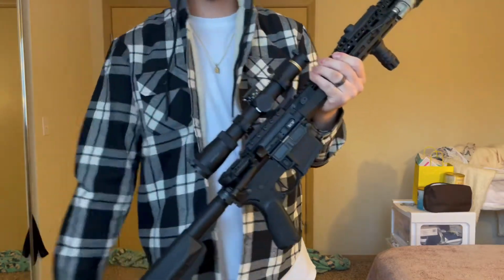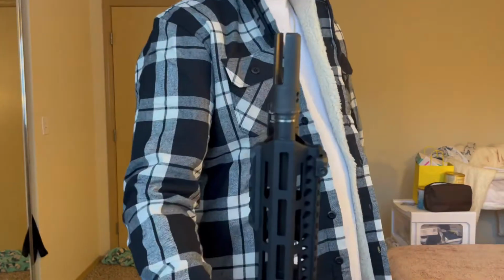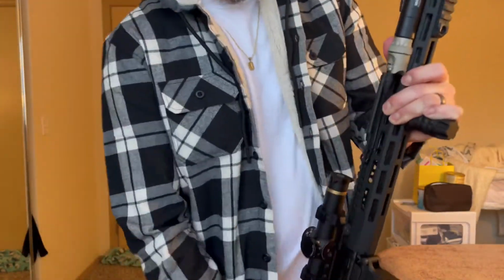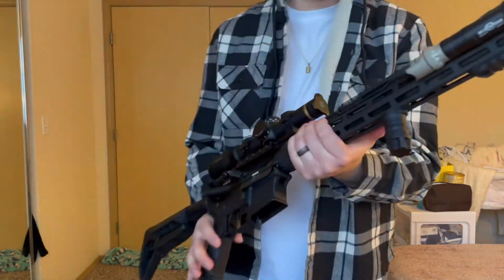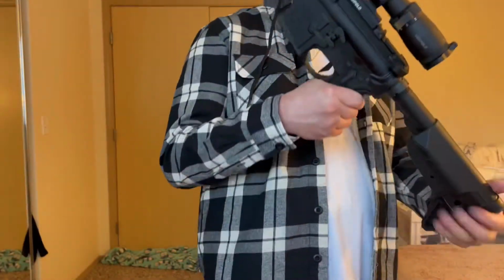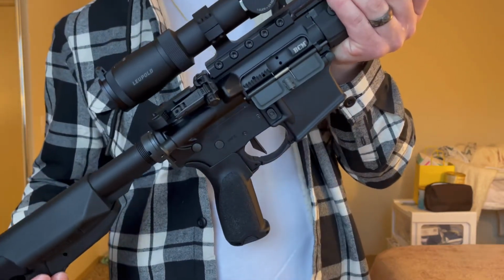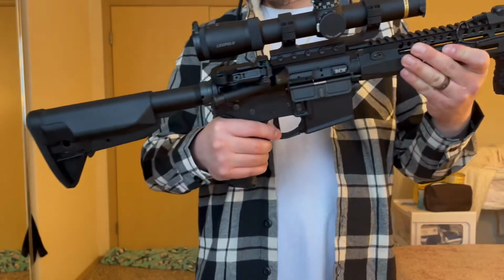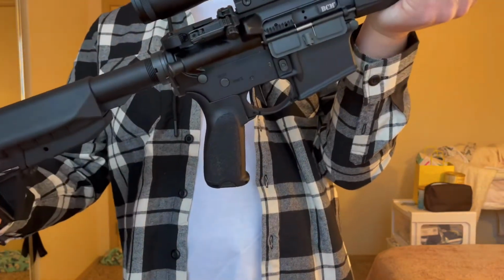RECCE RIFLE CONCEPT (BCM 16”)(low profile)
Here is my idea of a recce rifle! I made it so that it is as light as I can get it, while being very streamlined and low profile! Hope you enjoy the video!

Also I forgot to mention I am running the Geissele Super 42 buffer system.. with their H2 buffer.